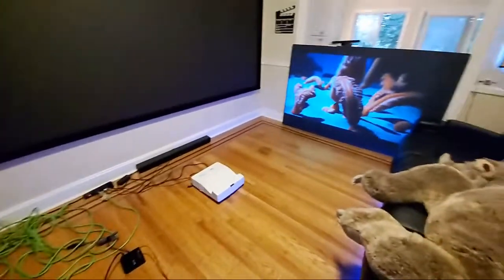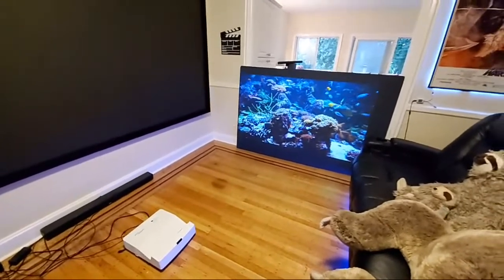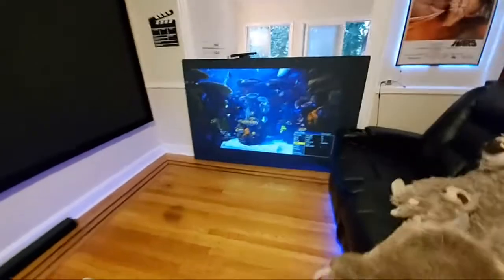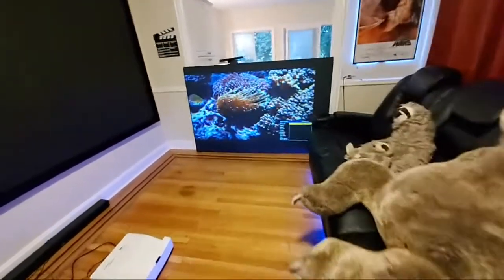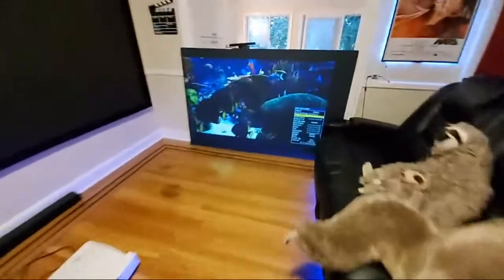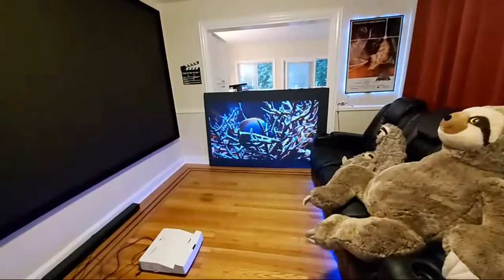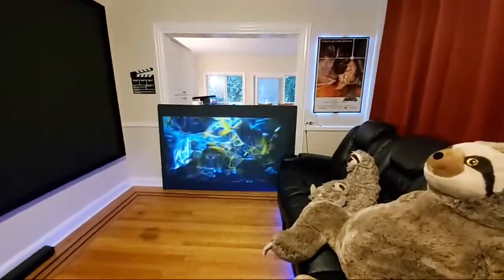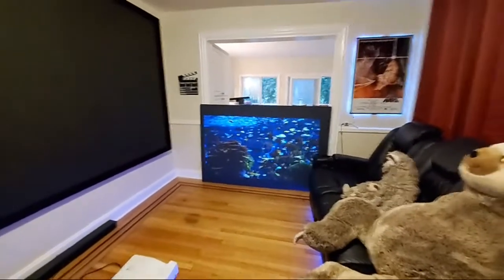Must Watch Christie LWU420 Projector Info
AVAILABLE NOW!

PRICE Supreme Platinum Eclipse ALR 12 screen paint
1 QT screen sizes 100" 120"  Ratio 16:9, 16:10, 2.35:1 Price $160
2 QT screen sizes 100" 150" Ratio 16:9, 16:10, 2.35:1 Price $184
1 GAL screen sizes 100" 196" Ratio 16:9, 16:10, 2.35:1 Price $248  Sorry not available overseas

NOTE ONLY ONE DAY LEFT ON THE CHRISTIE PROJECTOR SALE!